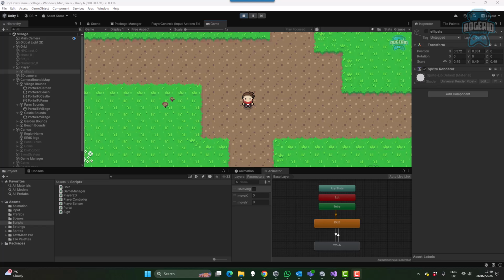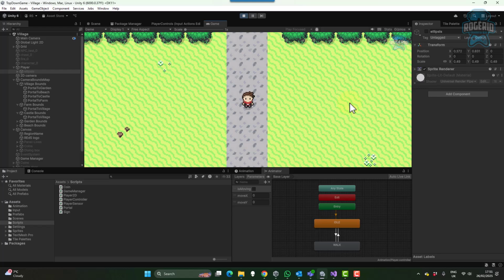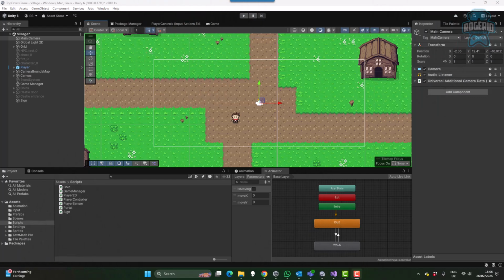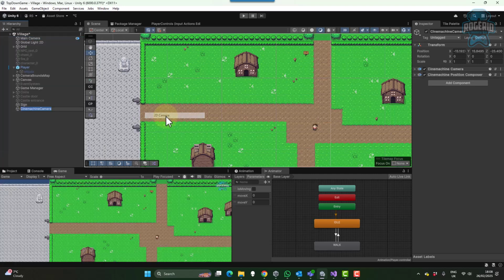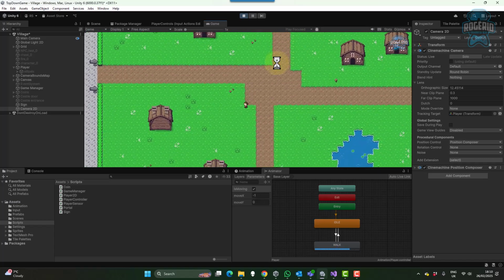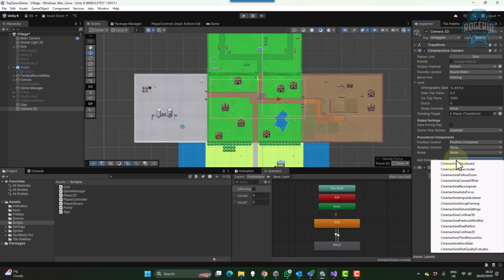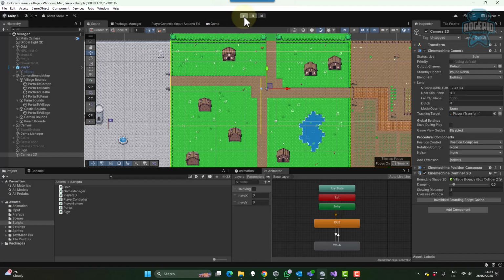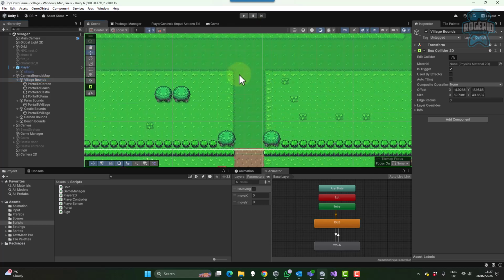14 - Camera Control 1